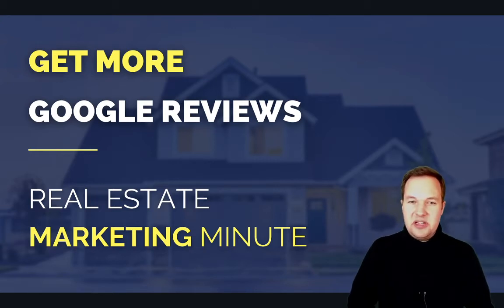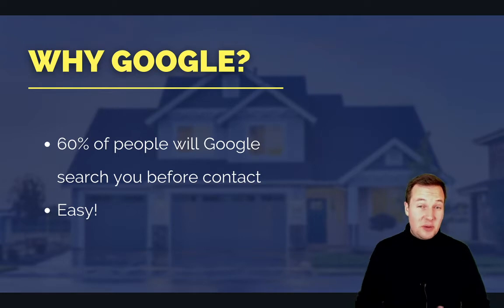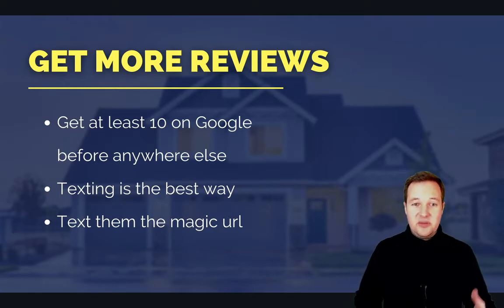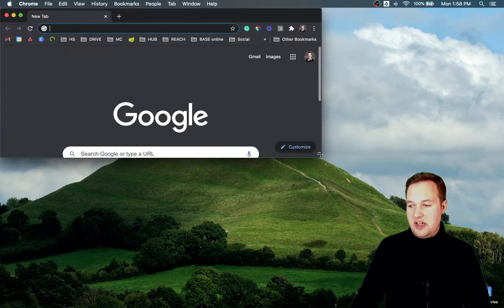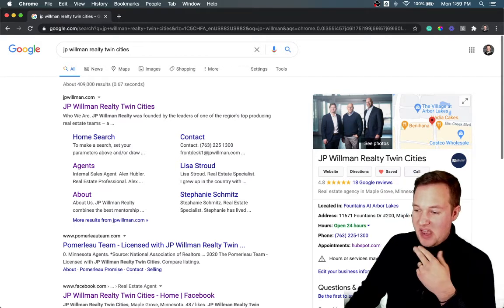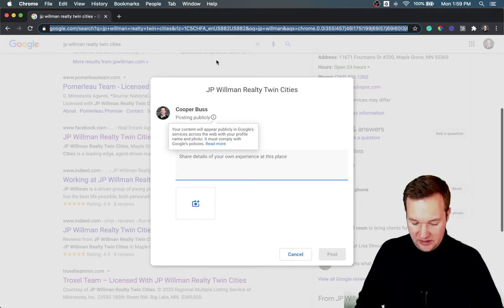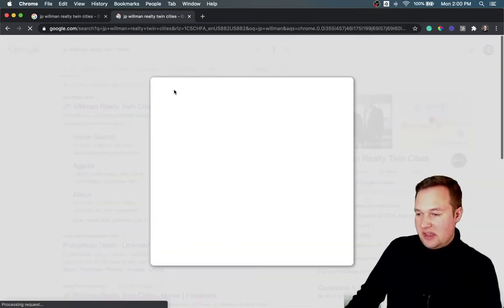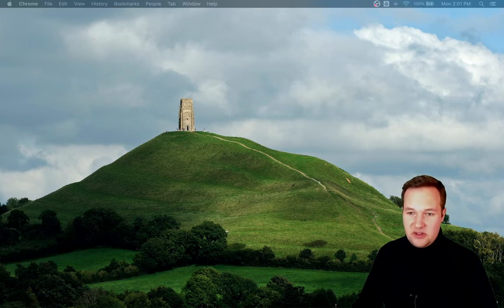#1 Way To Get More Google Reviews for Realtors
Follow these simple steps to get more reviews on your Google Business Listing!